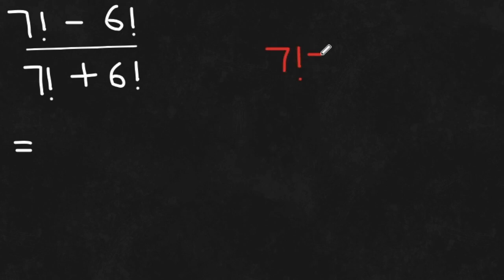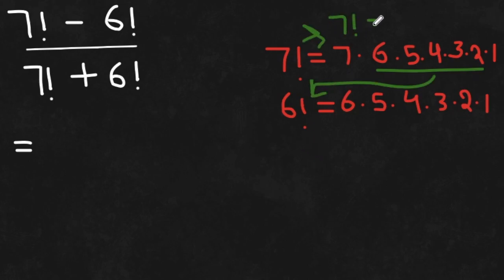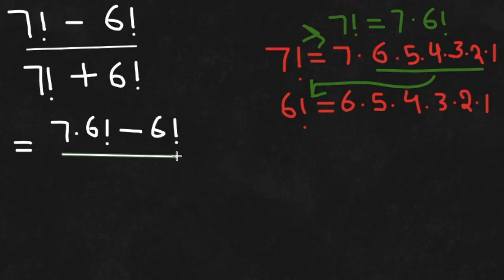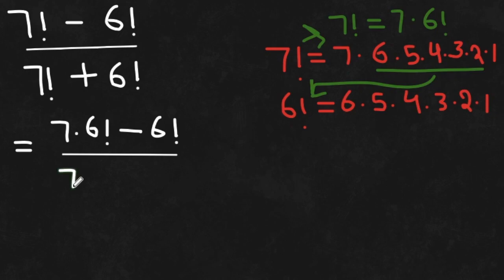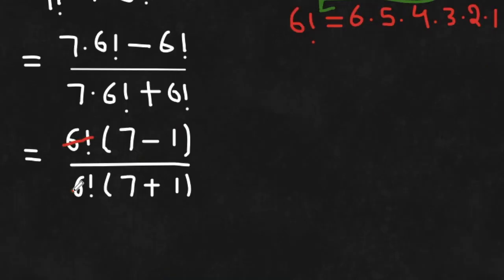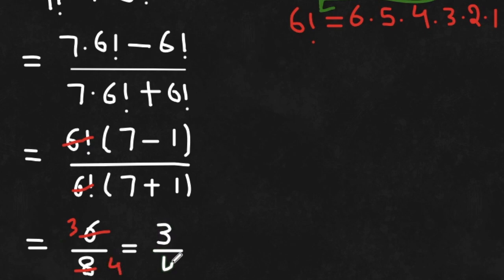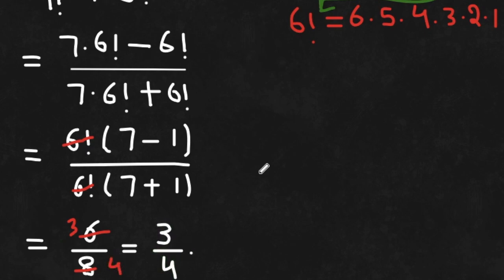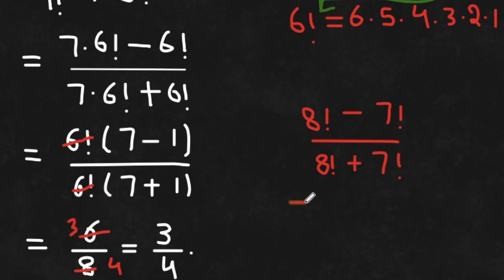Mastering Factorials: Simplifying 7!−6!/7!+6!​ Easily!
In this video, Dr. Hammad, a mathematics professor, walks you through the step-by-step solution of the equation 7!−6!/7!+6!​. This clear and concise explanation will help you understand how to simplify factorial expressions with ease.

Key Points Covered:

Definition and properties of factorials
Simplification techniques for factorial expressions
Step-by-step solution of 7!−6!/7!+6!​
Tips for solving similar equations